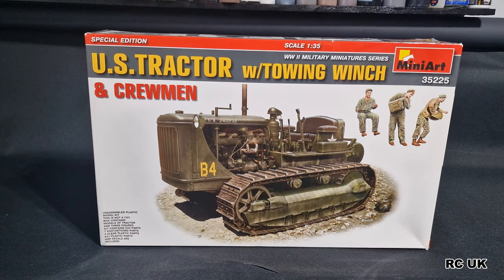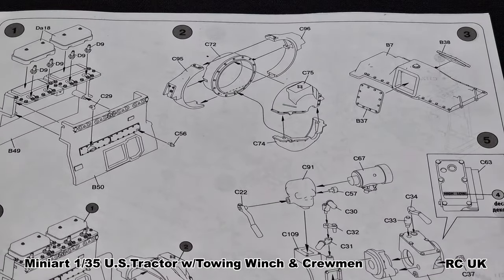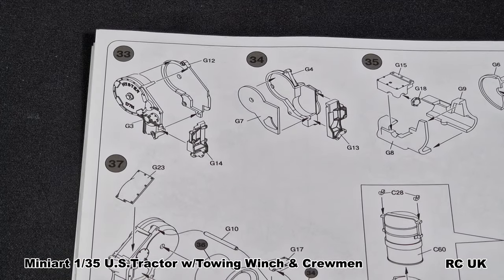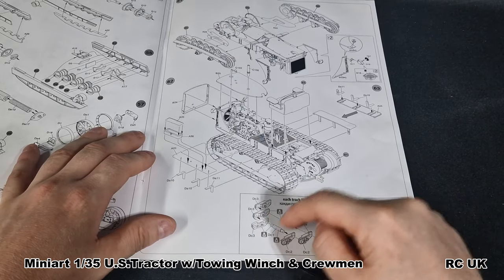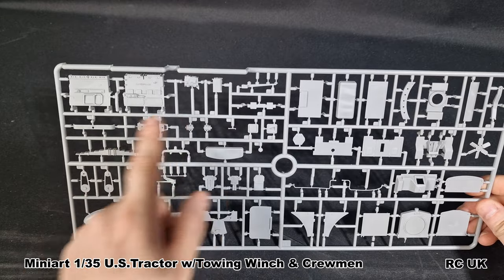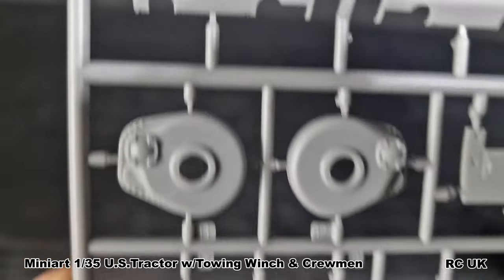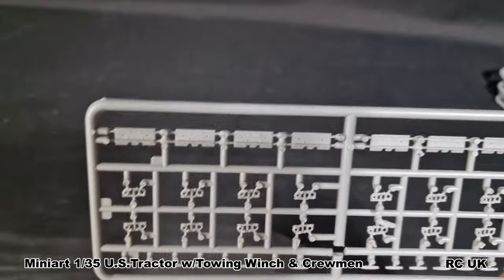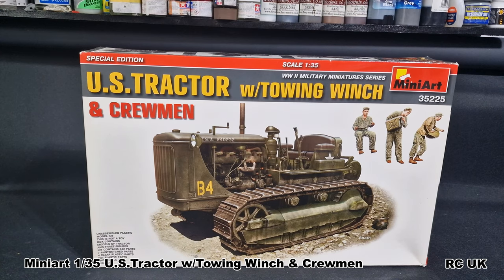Miniart 1/35 U.S.Tractor w/Towing Winch & Crewmen (Spec Ed) # 35225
Facts
Brand: MiniArt
Title: U.S. Tractor w/Towing Winch & Crewmen
Number: 35225
Scale: 1:35
Type: Full kit
Released: 2016 Model set
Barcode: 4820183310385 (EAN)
Packaging: Rigid box (Top opener)
Topic: Caterpillar D7 » Utility (Vehicles)